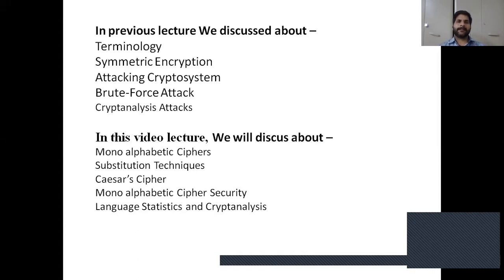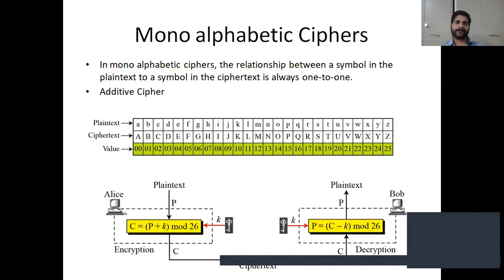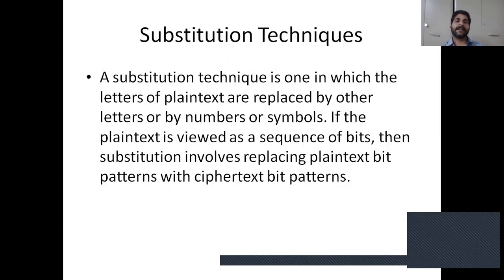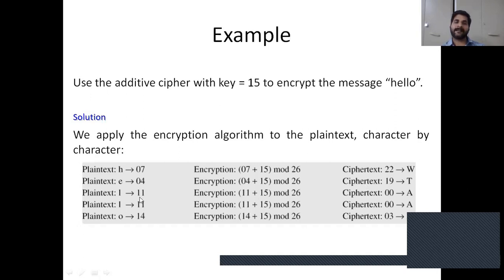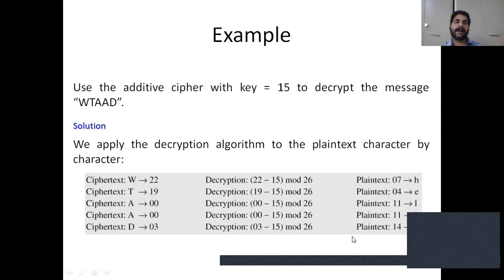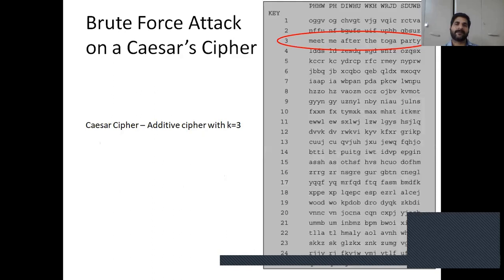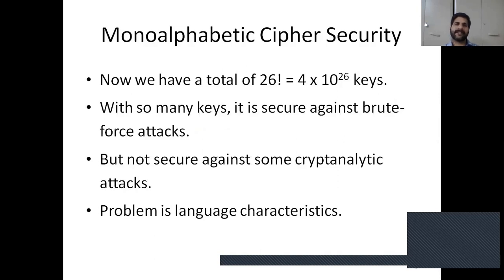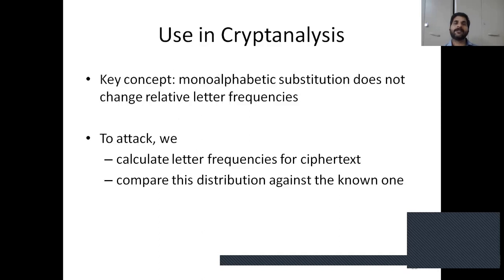Lecture 34 Classical Encryption Techneque